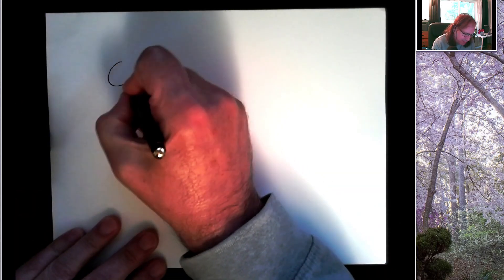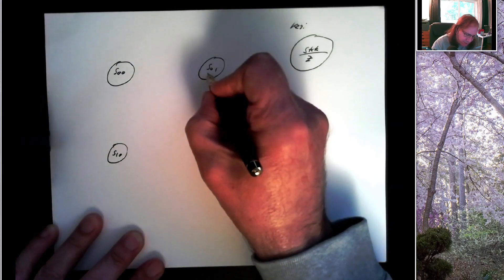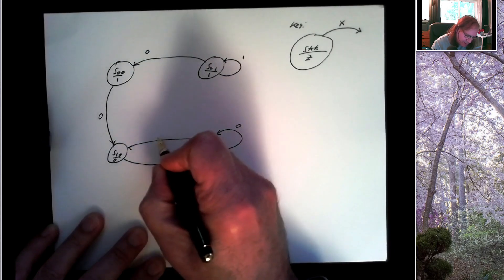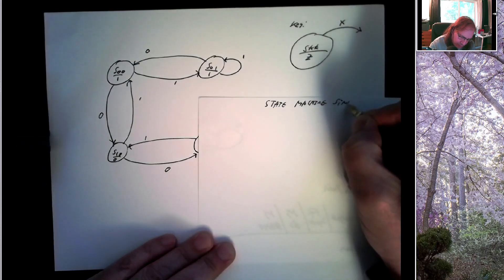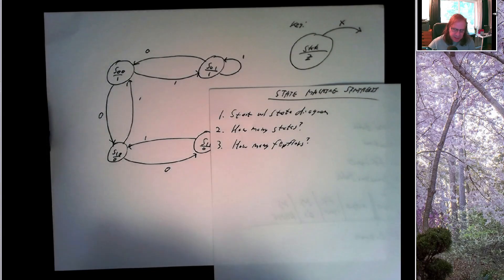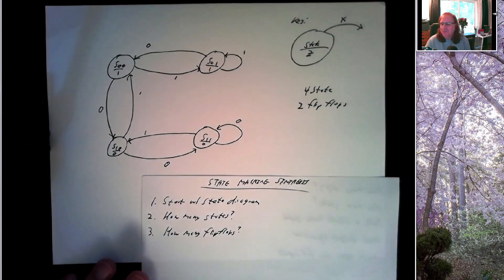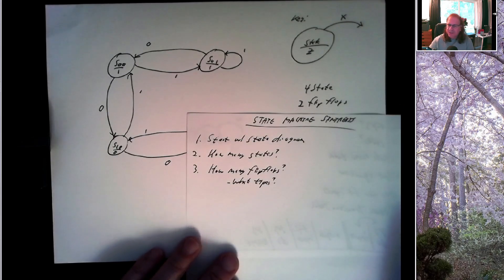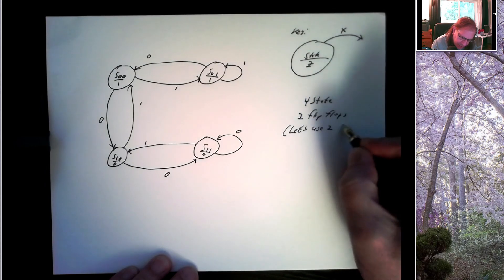ENGR 250 Week 6 Class 2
State machine Synthesis: full example from state diagram to state transition table to equations to a circuit diagram. Example is a Moore machine with one input and 4 states, using a pair of D flip flops.